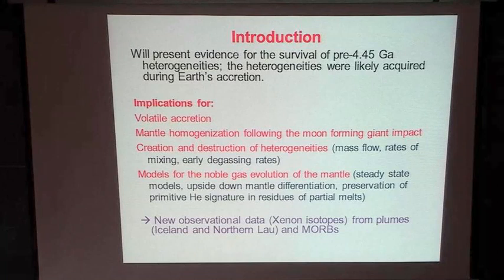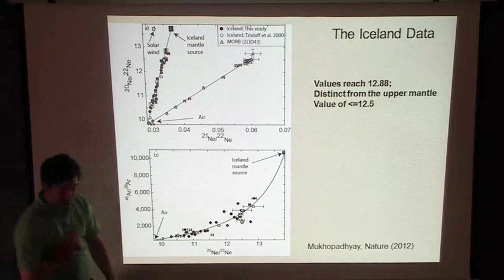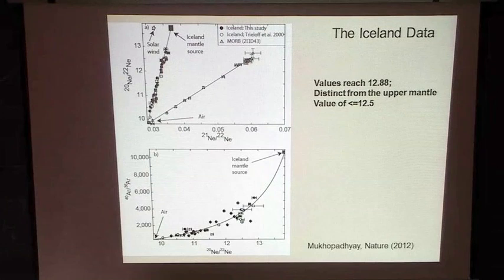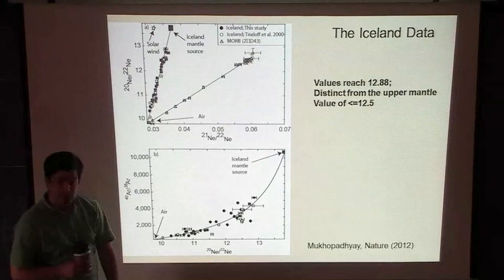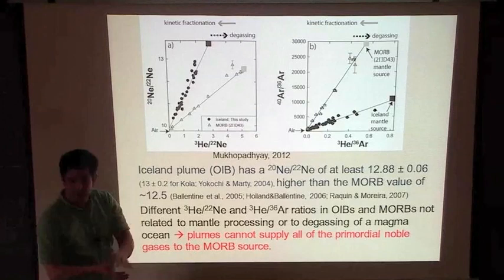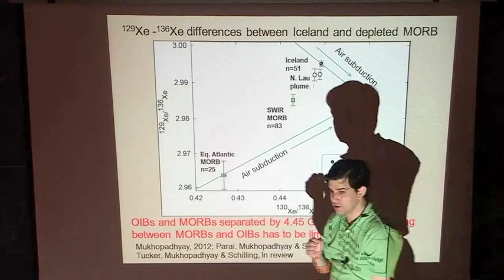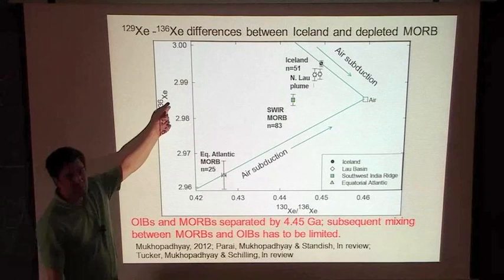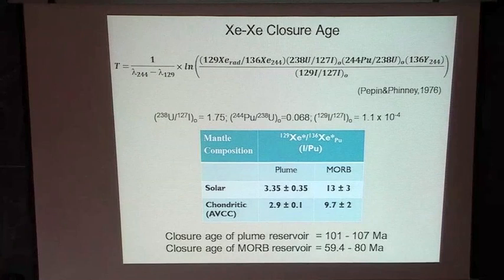Early Planetary Differentiation and Volatile Accretion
Sujoy Mukhopadhyay (Harvard University) - Early Planetary Differentiation and Volatile Accretion Recorded in Deep Mantle Neon and Xenon (7/12/2012)